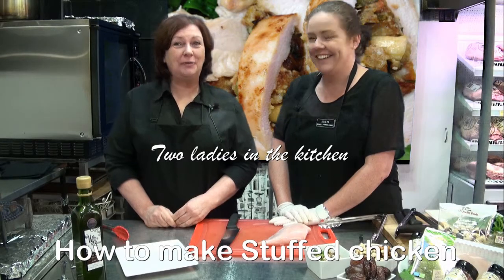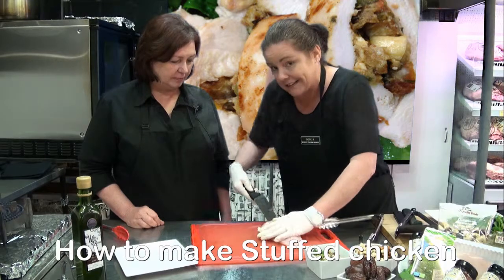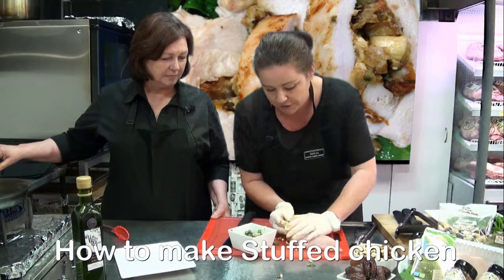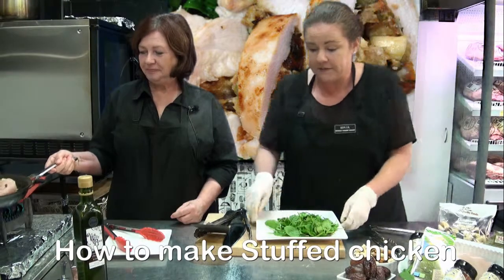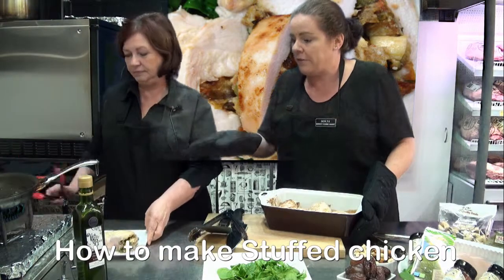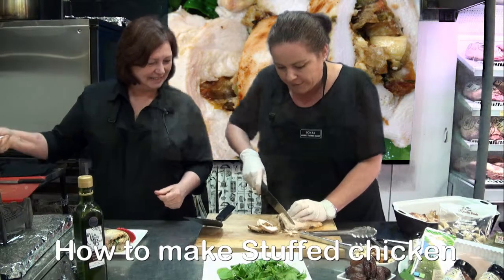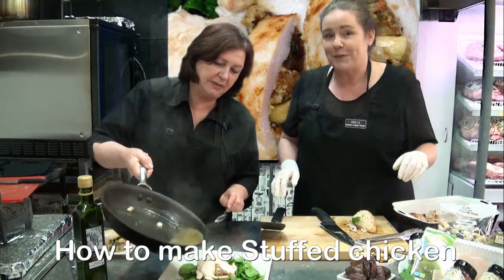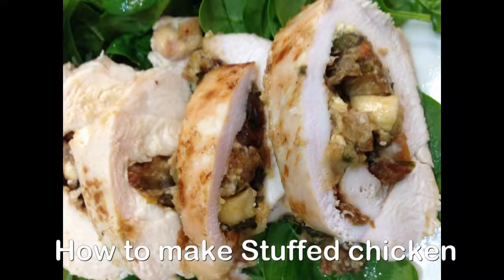Bunbury Farmers Market Stuffed Chicken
Bunbury Farmers Market. How to make Stuffed Chicken.